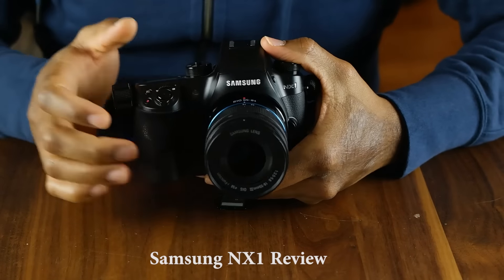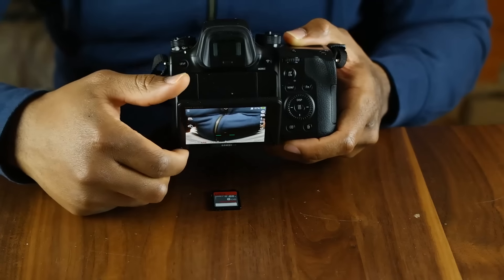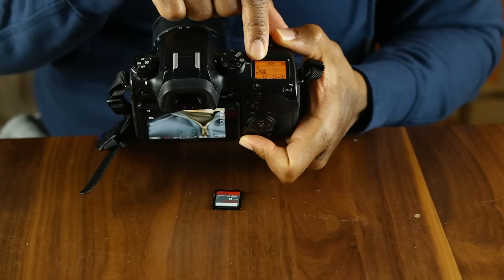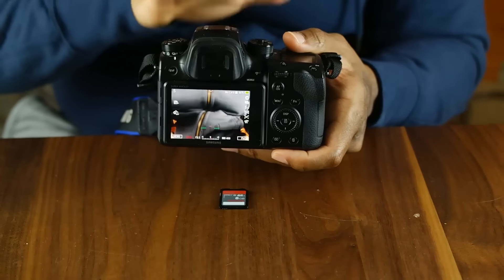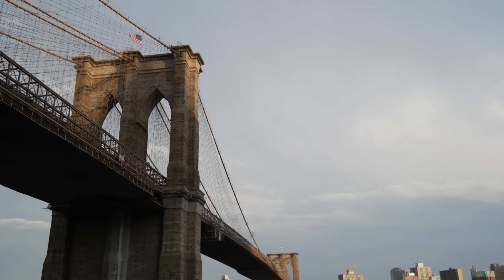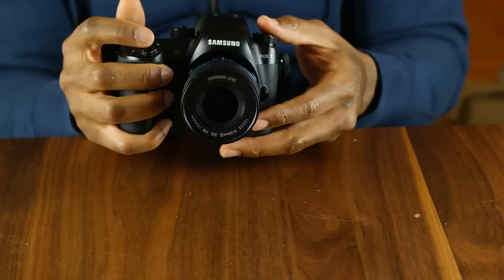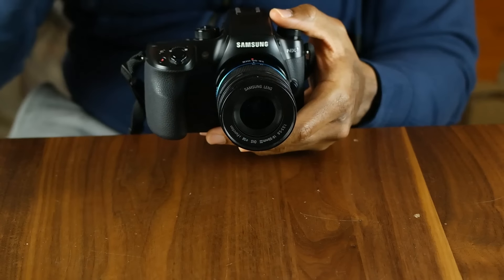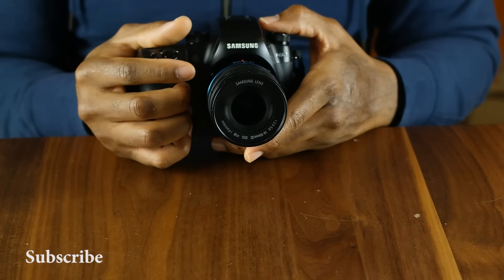Samsung NX1 Review [Redux]